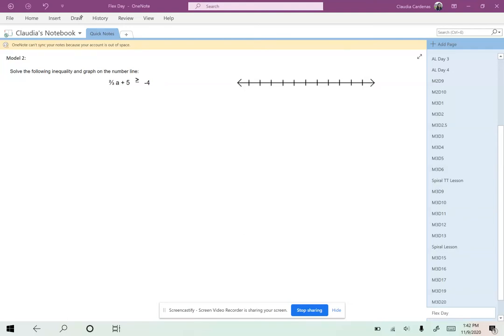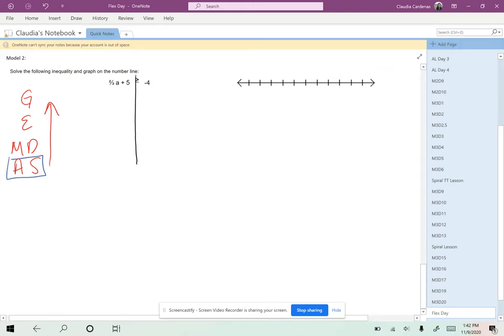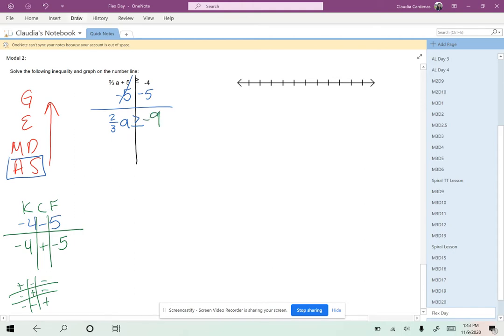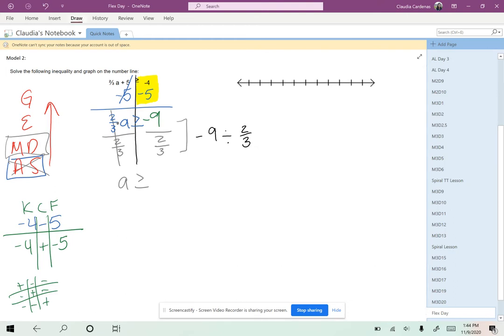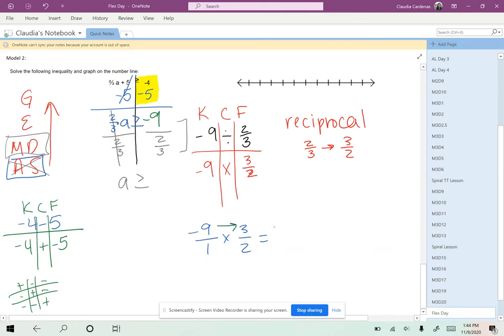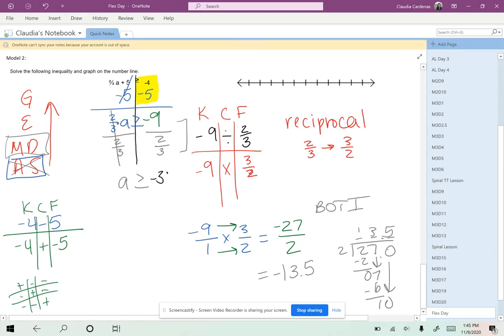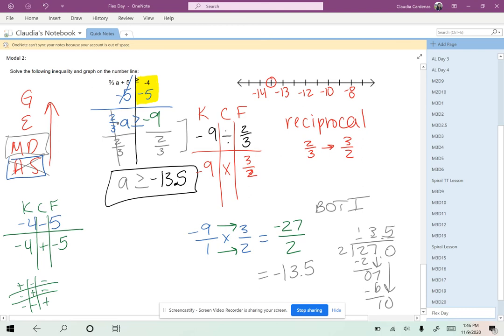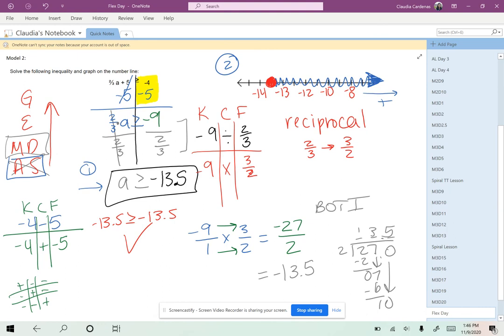flex day part 2